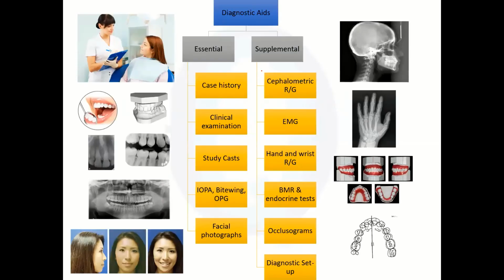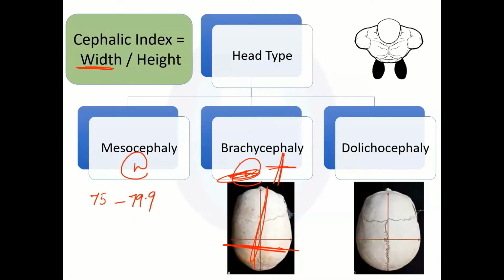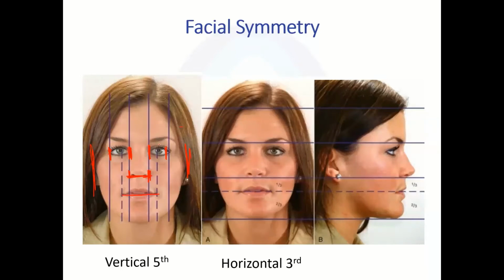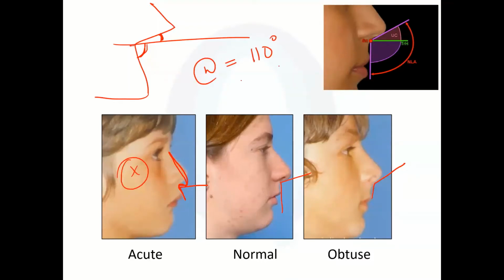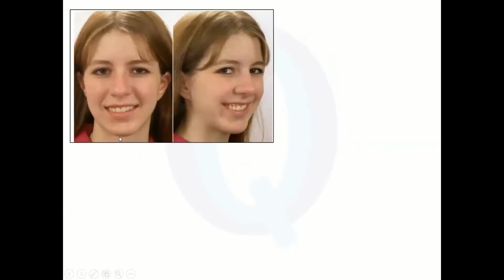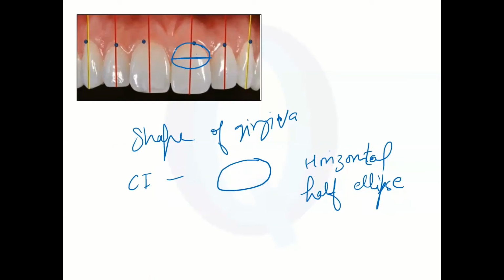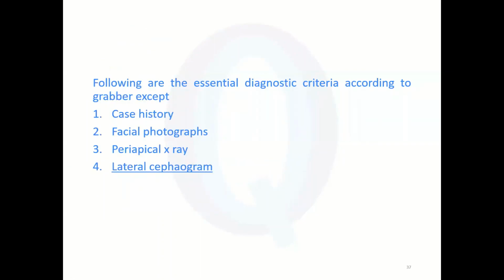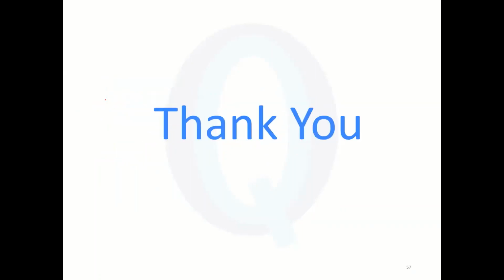Orthodontic Diagnosis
Recorded Lecture Series for MDS Aspirants : Part 7 of 7 - Orthodontic Diagnosis

7. Orthodontic Diagnosis